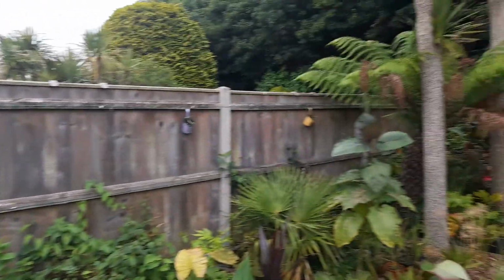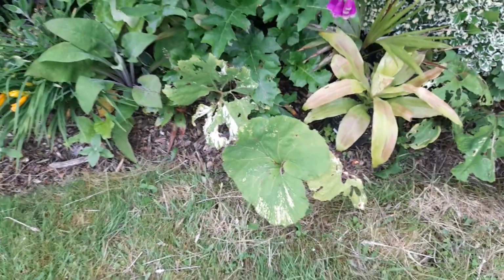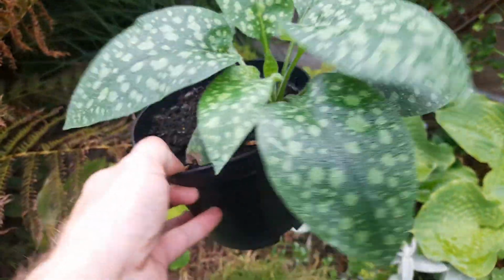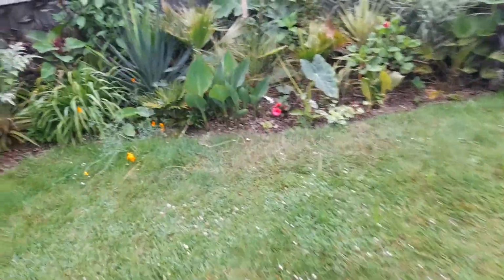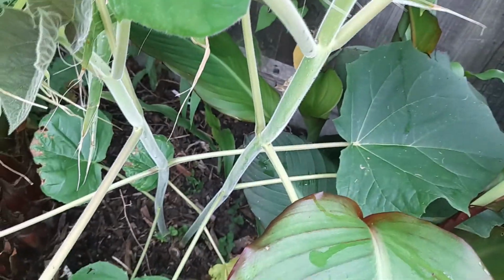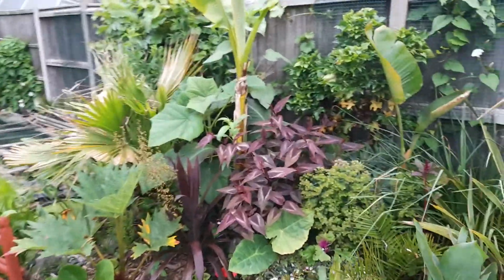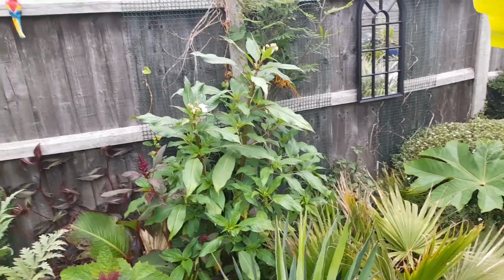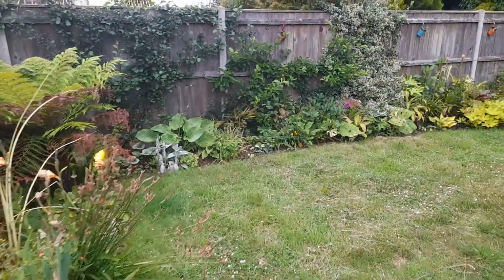Cool wet weather, what does well & what doesn't